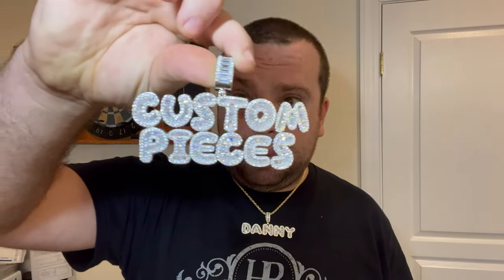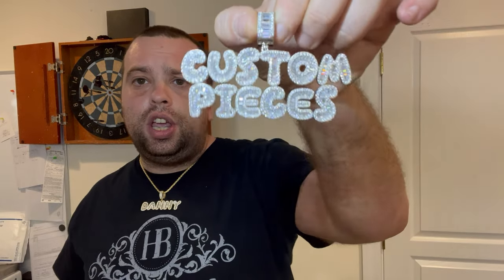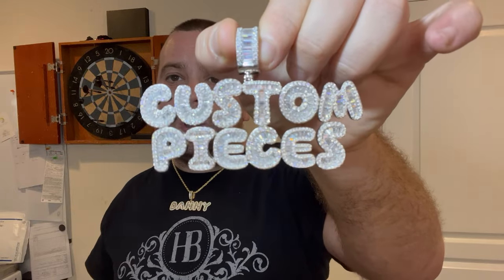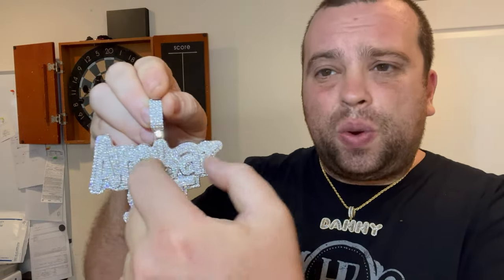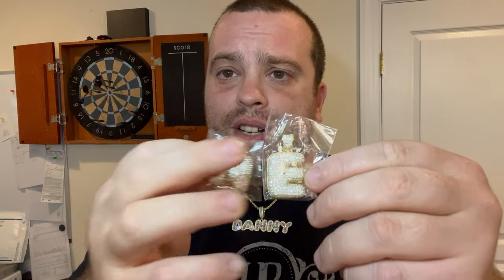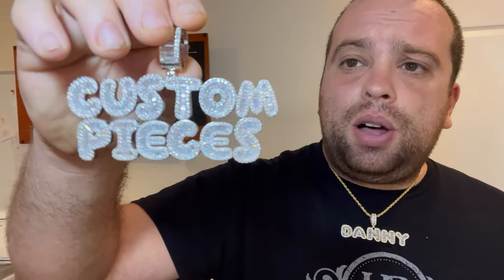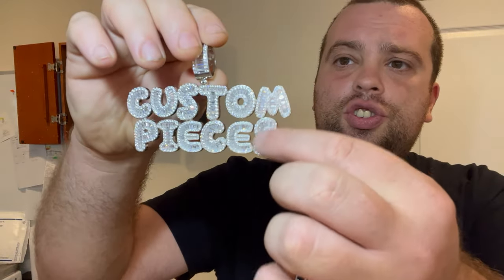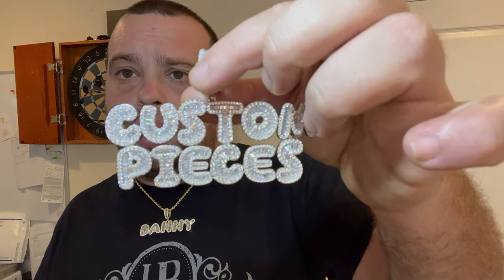Custom Pieces On A Budget - Premade Graffiti Bubble Letters in Moissanite Or CZ By Harlembling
Amazing Graffiti Bubble Letters custom pendants!

Thousands sold!

These pendants are COMPLETELY ICED!! The shine is OUT OF THIS WORLD!!

**Price above is for ONE LETTER**

For example you need "MIKE" you would buy 4 of the letters...you need "305" you buy 3 letters

Please add the quantity of letters/numbers you need to see final price of piece!

We offer a choice of:

STONES - Moissanite (GRA certified & pass diamond tester) or AAAAA CZ

- FINISH COLOR - 14k Yellow Gold Plated, Rose Gold Plated, Or Natural Silver Finish (if want mixed color each letter different color we can do as well)

- BALE - Bale that fits 1-4mm, 3-8mm, or 5-14mm Chains

Letters are roughly 1" high & weigh 5-7 grams...they have a mesh back

Each letter is about 1ct of round stones and 1.2-1.8ct of baguette stones!

Please message us IN CHECKOUT COMMENTS:

1. the letters/numbers you need and whether you want as one row or 2/3 rows

2. Bale size for the chain you will buy (1-4mm, 3-8mm, or 5-14mm) Remember this is for pendant only...chains sold separately

Production takes 10-15 business days

These are all handmade to order so while we do our best to expedite orders they are on a first come first serve basis

WE CANT MODIFY ORDERS ONCE PRODUCTION IS APPROVED!

On another note Harlembling sells all solid 14k gold chains for $45 a gram...10k for $45/gram